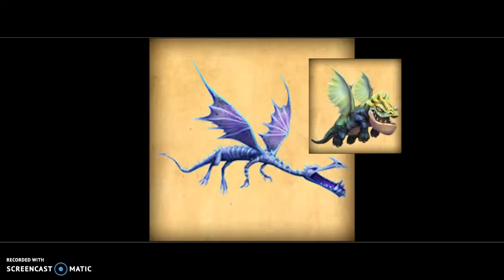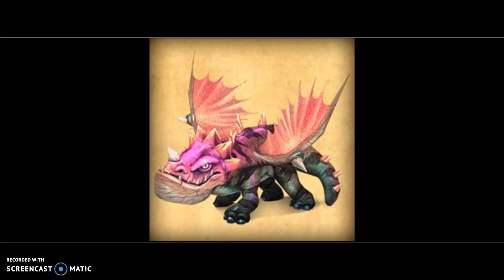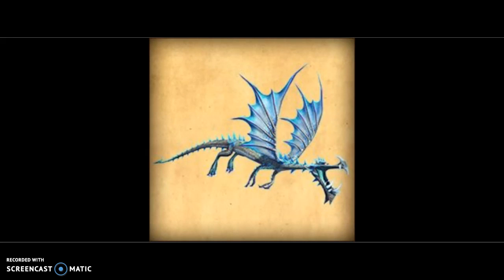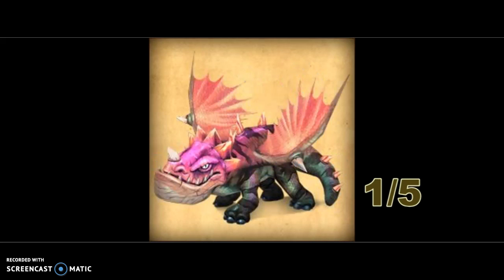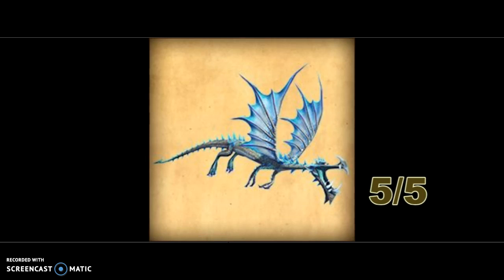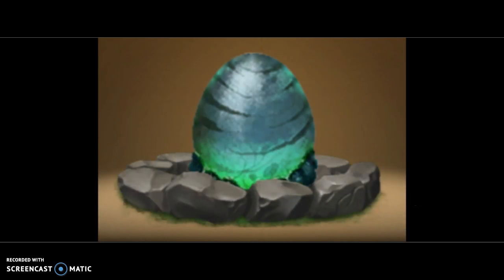Gobsucker Vs Shivertooth Httyd dragon tournament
who will win this epic battle betweem 2 epic dragons